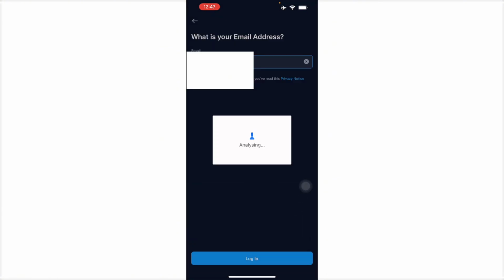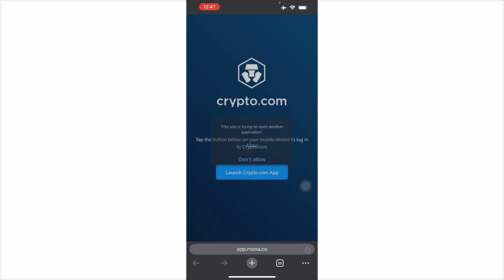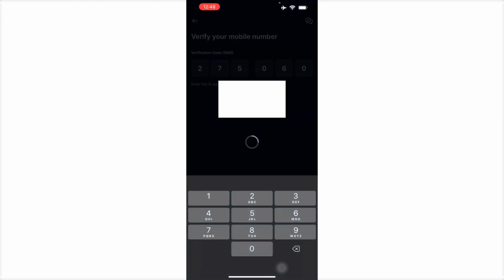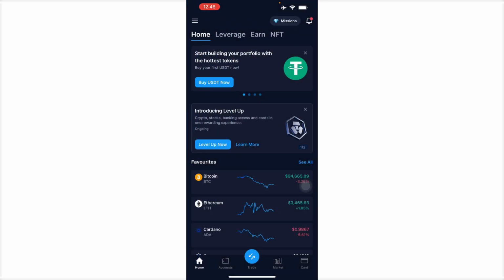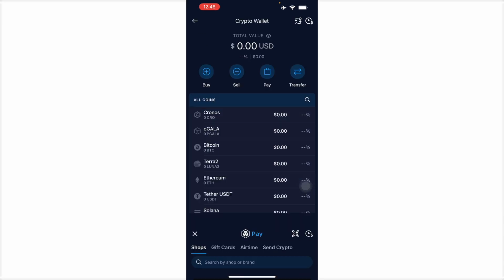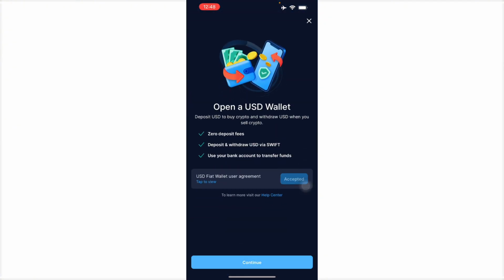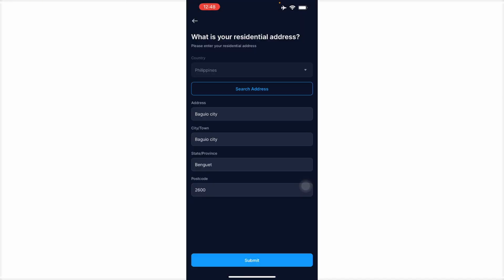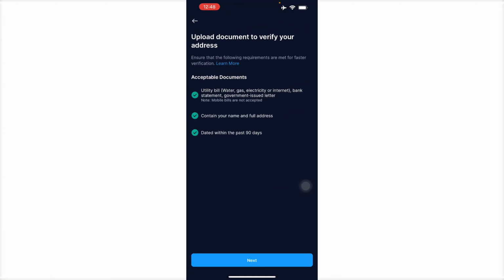✅ CREATE & VERIFY ACCOUNT | Crypto.com (2025) ✅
👉 In this tutorial, we will show you how to easily sign up for and create a Crypto.com account. We will also guide you through the process of verifying your account for added security 🔒. Watch now to start your journey into the world of cryptocurrency! 🚀